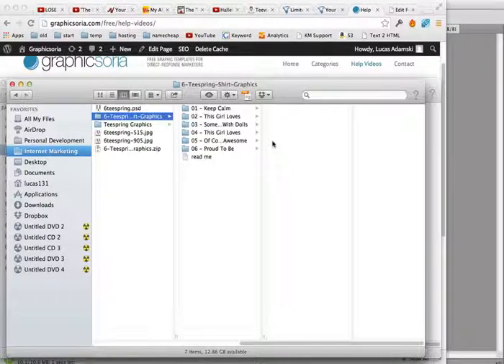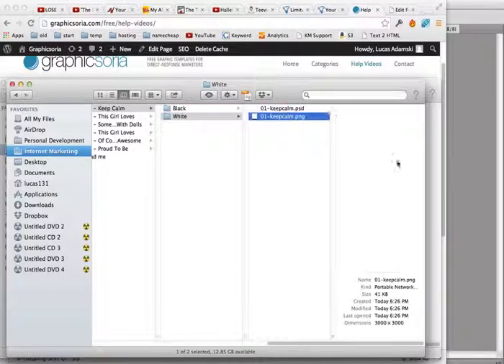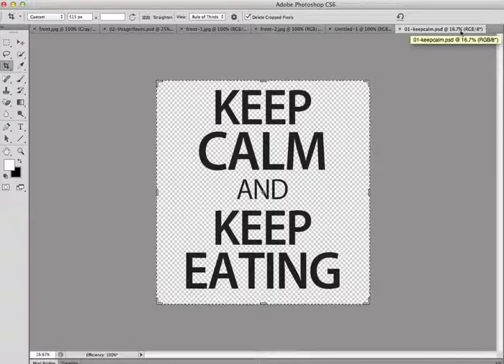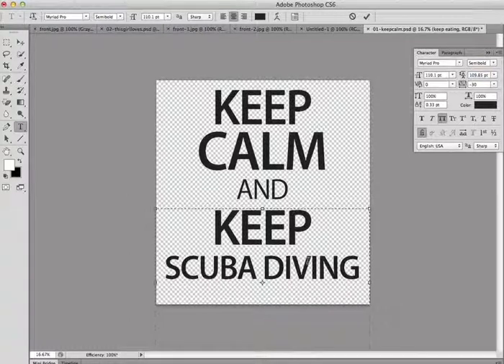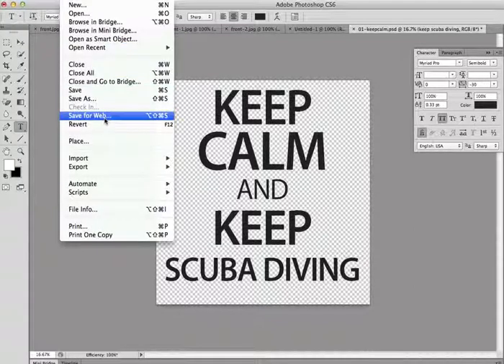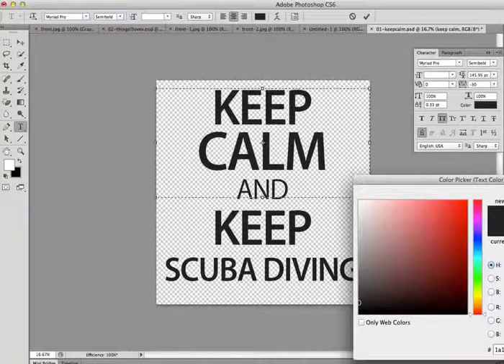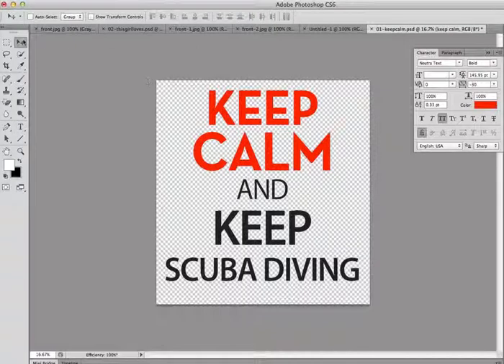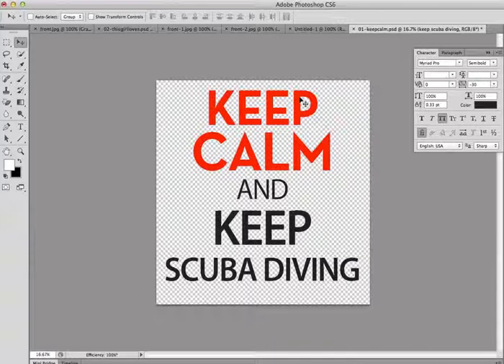07 - how to edit teespring shirt graphics